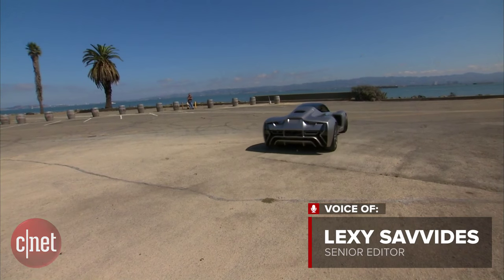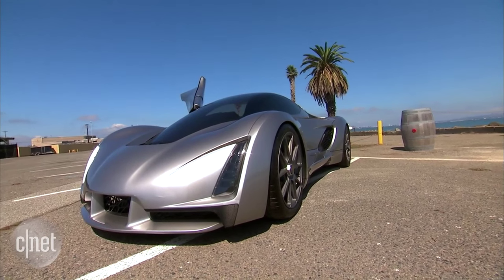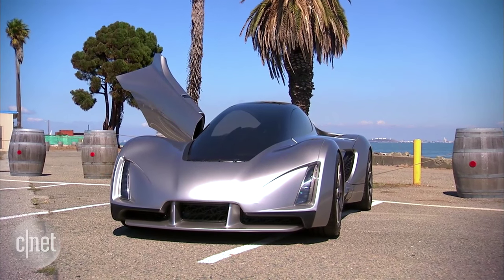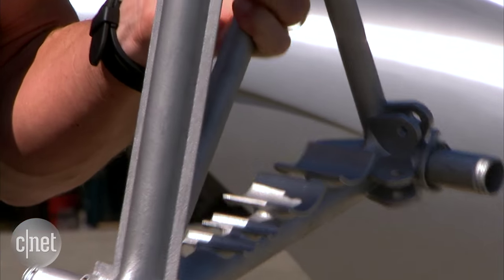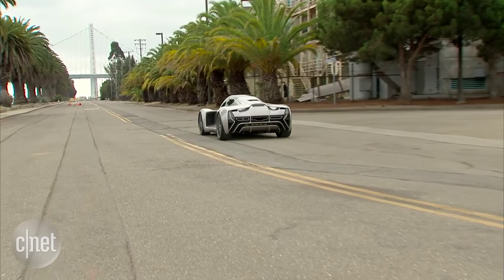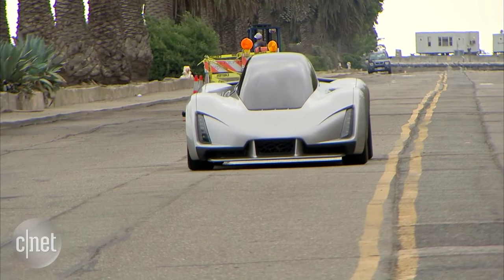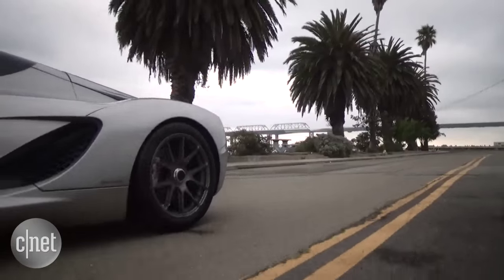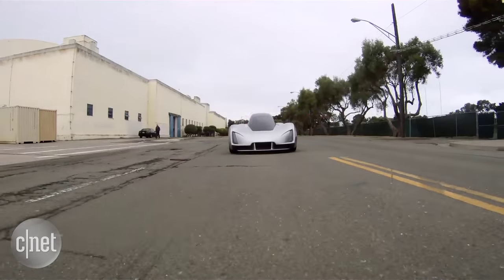CNET News - Blade car brings 3D printing to car making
From the Tesla to the Toyota Prius, eco-friendly cars are commonplace on our roads. But the Blade car wants to make the entire manufacturing process greener using 3D printing.